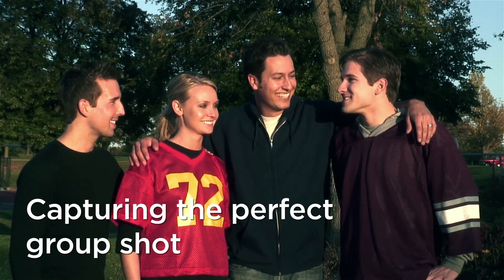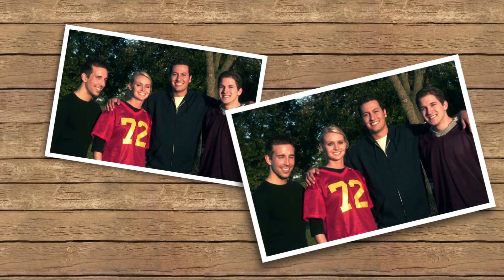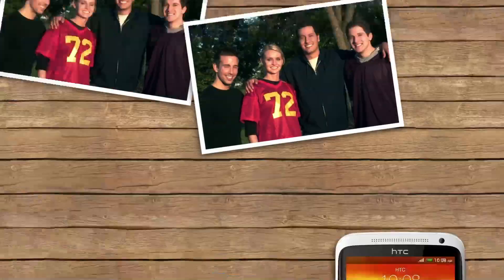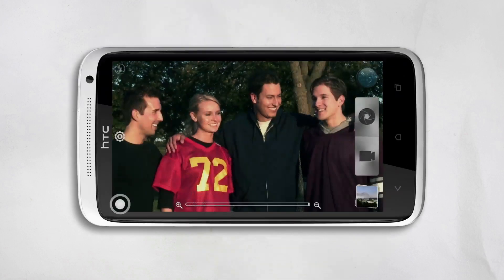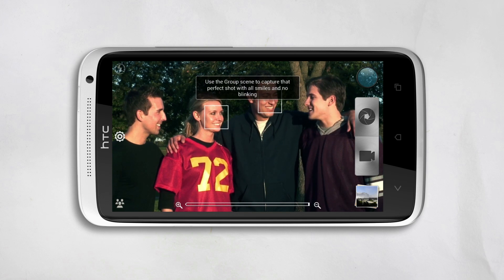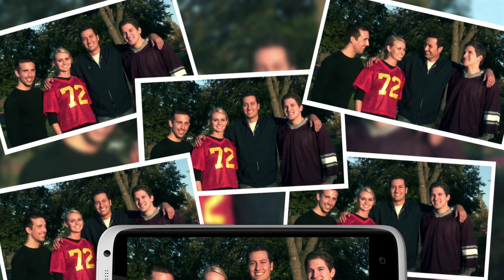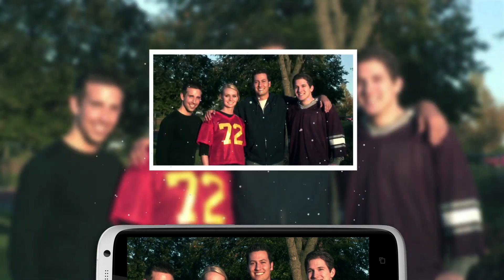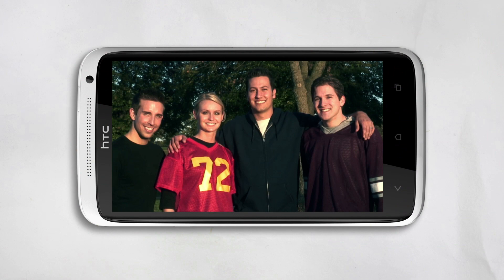HTC ONE series - Capturing the perfect group shot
Your kid's eyes closed again in the family picture? Learn how the Group portrait feature gets that awesome group shot every time. To learn more about our phones, go to htc.com.